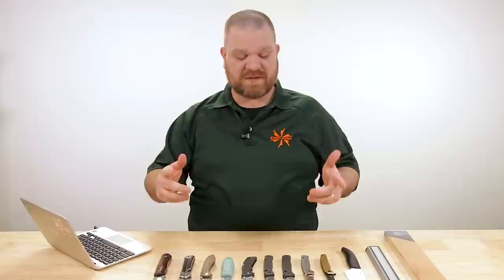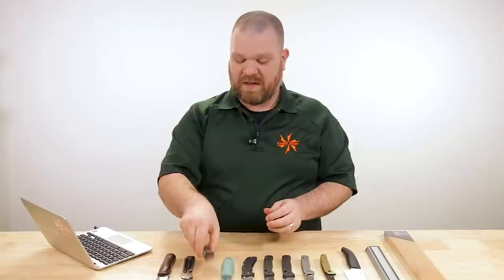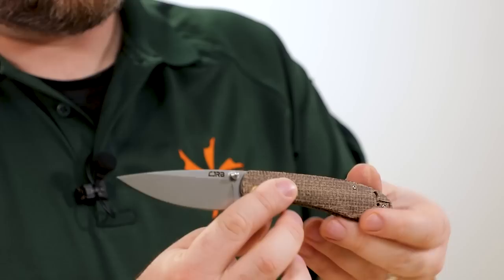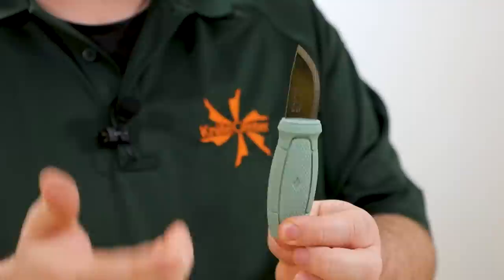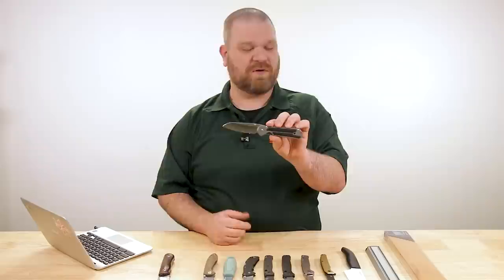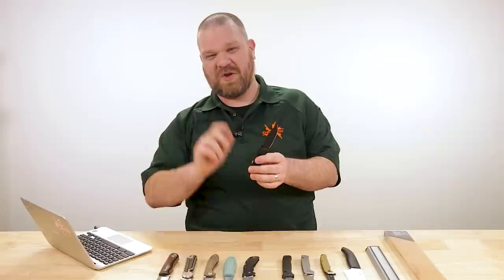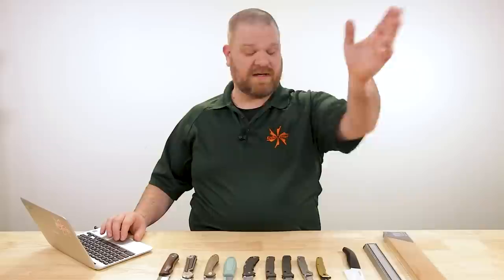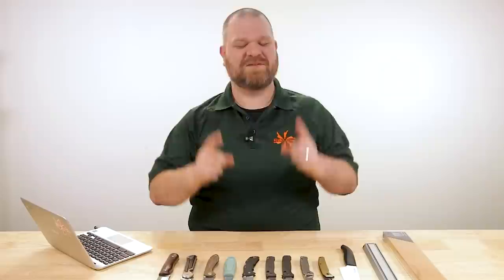KnifeCenter FAQ #70: Guide to Blade Grinds + Kitchen Knives in Dishwashers, More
How do the different blade grinds stack up when it comes to strength, daily use and ease of sharpening? Plus, we’ve got a Bugout with longer handles, affordable titanium frame locks, and magnetic knife storage. And what’s the best knife name for a puppy?

0:00 Intro
1:04 Convex, Flat, and Hollow Grinds Explained
9:32 Sharpening a Convex Grind
11:09 Left-Handed Sebenzas and Easy-Sharpening Grinds
13:10 Reprofiling Blade Grinds
14:55 Making a Handle Longer
18:21 Affordable Titanium Frame Locks
19:15 Magnetic Knife Storage
20:17 Kitchen Knives and Dishwashers
22:20 Knife Names for a Dog